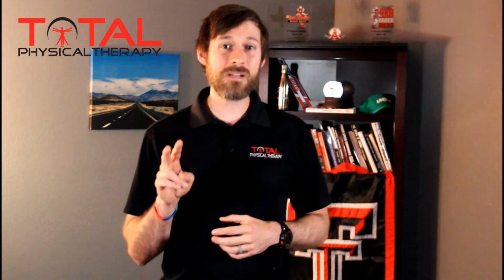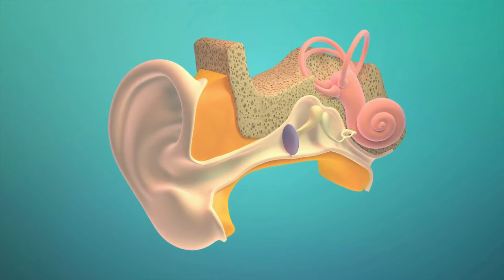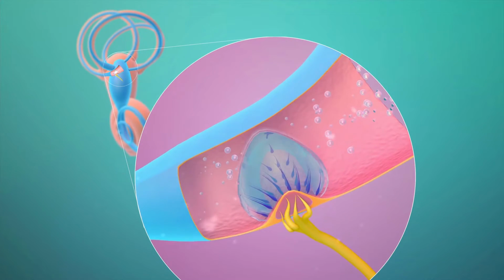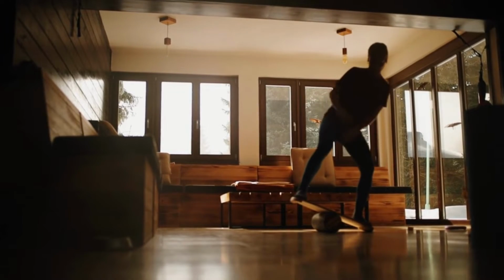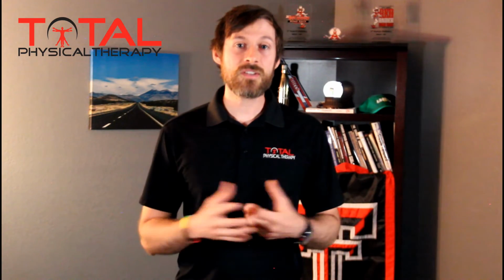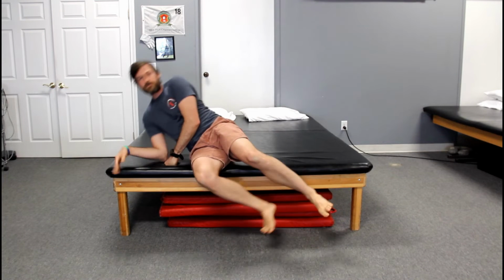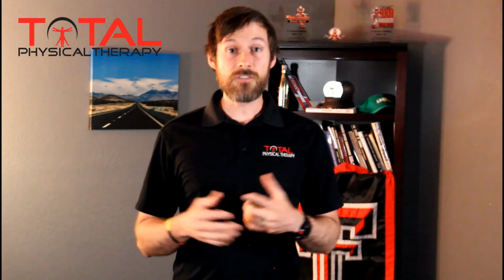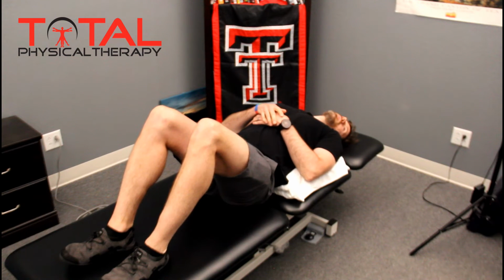Unilateral Peripheral Vestibular Dysfunction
In this informative YouTube video, we dive deep into the world of unilateral peripheral vestibular dysfunction, a condition that affects the inner ear and can cause various balance and dizziness issues. Whether you or someone you know has experienced these symptoms, or you're simply curious about the topic, this video will provide valuable insights and knowledge.

The video begins with an introduction to unilateral peripheral vestibular dysfunction, explaining its causes and how it affects the body's balance system. You'll gain a comprehensive understanding of this condition and its impact on daily life.

Next, the video mentions the different diagnoses associated with unilateral peripheral vestibular dysfunction. We mention four common conditions: benign paroxysmal positional vertigo, vestibular neuritis, Unilateral Meniere's disease, and perilymphatic fistula.

Moving on to treatment options, the video introduces the three main approaches: medication, surgery, and Vestibular Rehabilitation (VR). The focus then shifts to VR, a non-invasive and effective method for managing unilateral peripheral vestibular dysfunction.

The benefits of vestibular rehabilitation are discussed in detail, highlighting how it can improve balance, reduce dizziness, and enhance overall quality of life. The video introduces the different rehab techniques employed in VR, including habituation exercises, substitution exercises, adaptation exercises, balance/postural control exercises, and repositioning maneuvers. Each technique is explained thoroughly, giving viewers a comprehensive understanding of how they work.

However, it is important to note that the video mentions that the optimal dosage of these exercises is currently unknown due to the heterogeneous nature of the available research. Nonetheless, viewers will gain a valuable overview of the different exercises and their potential benefits.

Whether you're seeking knowledge or looking for ways to manage unilateral peripheral vestibular dysfunction, this video offers a wealth of information. By the end, you'll be better equipped to understand this condition, recognize its symptoms, explore treatment options, and consider vestibular rehabilitation as a viable path towards improved balance and quality of life.